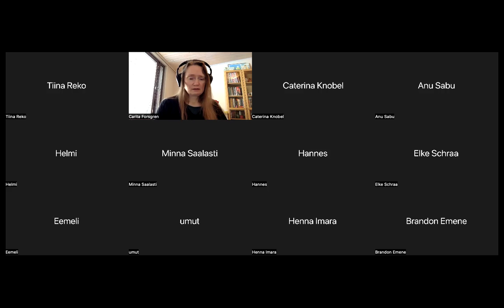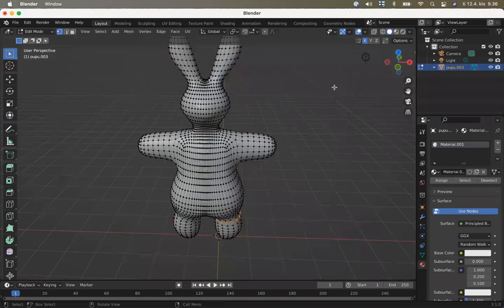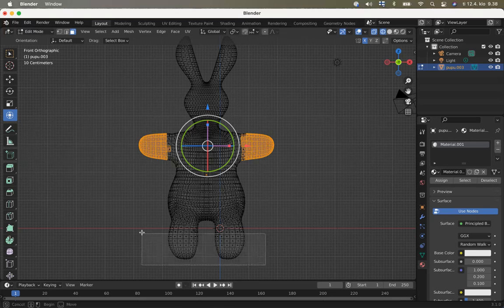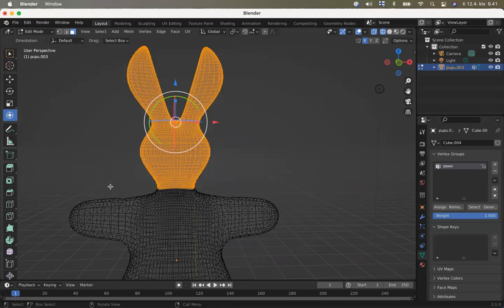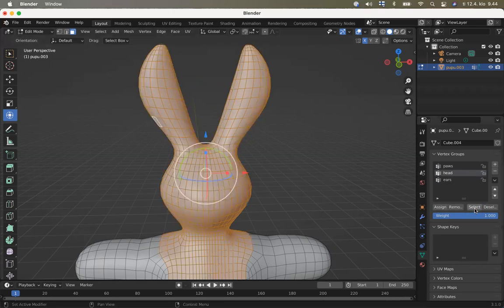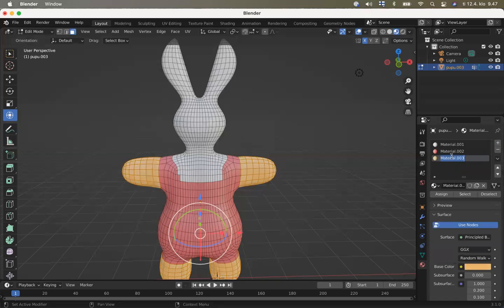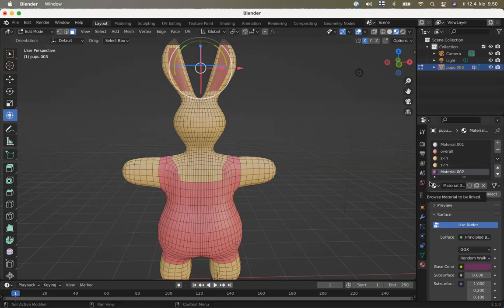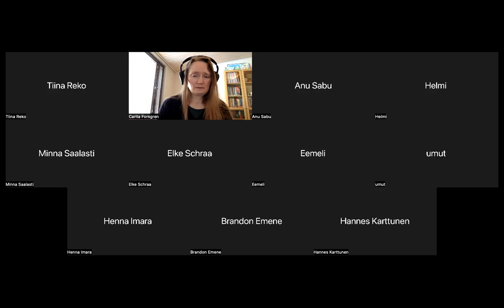Creating vertex groups and assigning materials to faces in Blender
Lesson by Carita Forsgren to students of TAMK Media and Arts,
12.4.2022